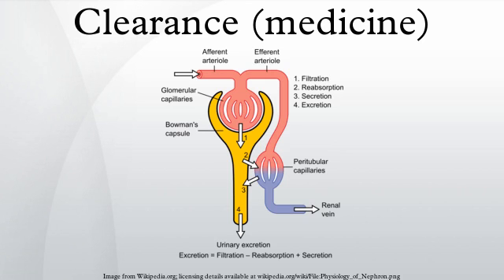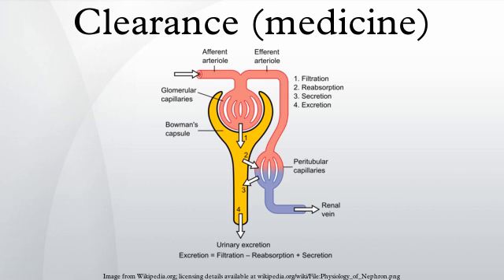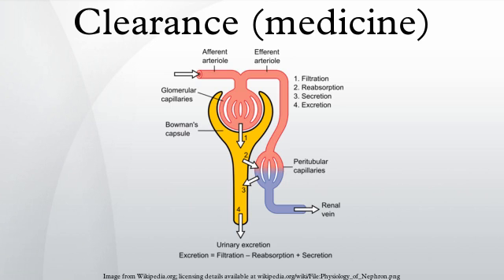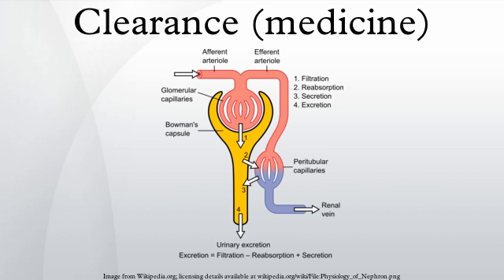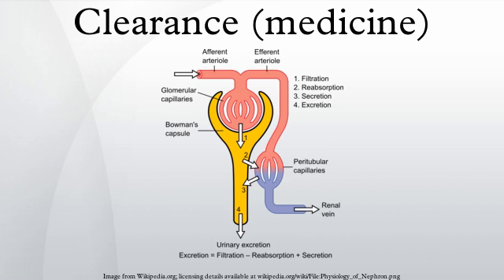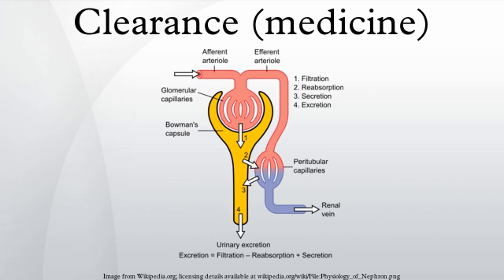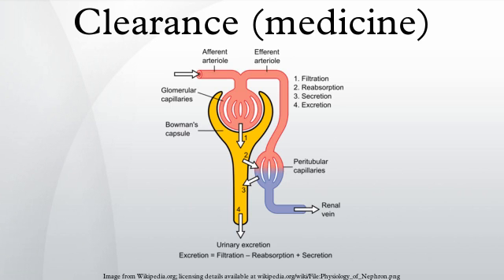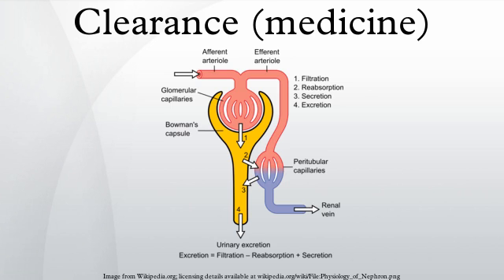Clearance (medicine)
In medicine, the clearance is a pharmacokinetic measurement of the volume of plasma that is completely cleared off of a substance per unit time. The usual units are ml/min
The total body clearance will be equal to the renal clearance + hepatic clearance + lung clearance. Although for many drugs the clearance is simply considered as the renal excretion ability, that is, the rate at which waste substances are cleared from the blood by the kidney. In these cases clearance is almost synonymous with renal clearance or renal plasma clearance. Each substance has a specific clearance that depends on its filtration characteristics. Clearance is a function of glomerular filtration, secretion from the peritubular capillaries to the nephron, and re-absorption from the nephron back to the peritubular capillaries. Clearance is variable in zero-order kinetics because a constant fraction of the drug is eliminated per unit time, but it is constant in first-order kinetics, because the amount of drug eliminated per unit time changes with the concentration of drug in the blood. The concept of clearance was described by Thomas Addis, a graduate of the University of Edinburgh Medical School.